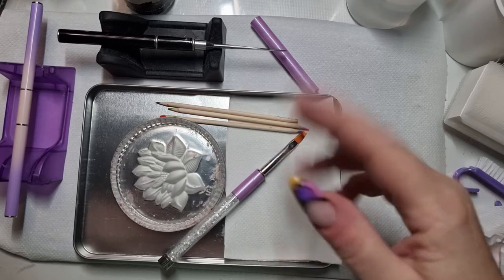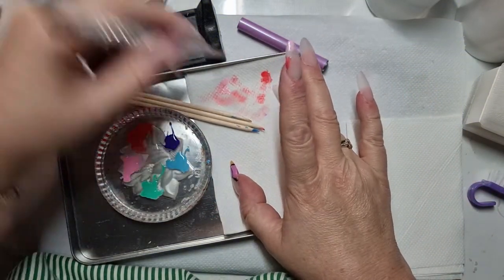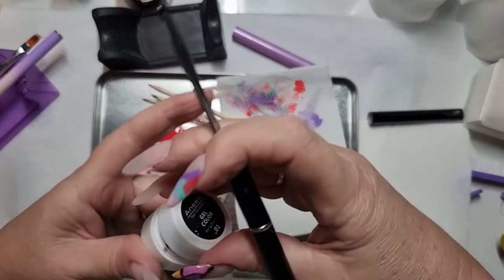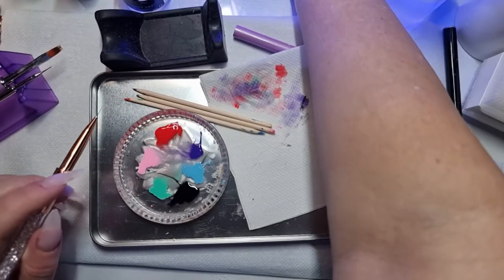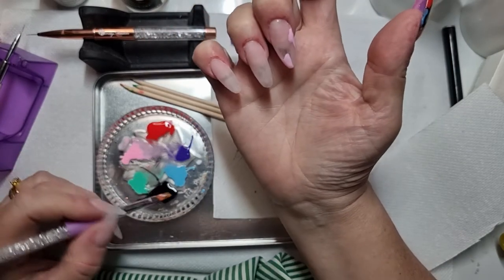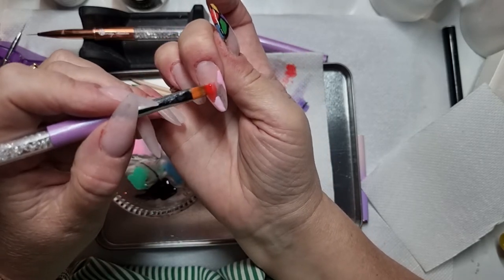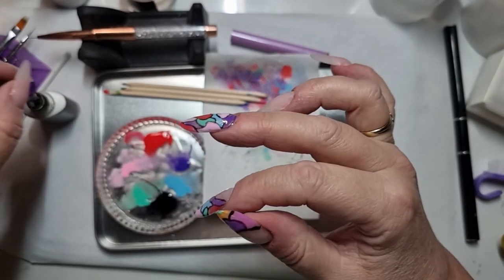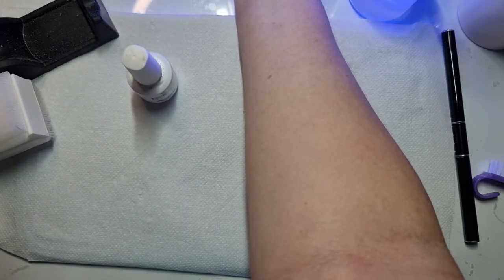Glass window nail art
using gel paints I create the look of stained glass on my nails. Please join me in creating this look.